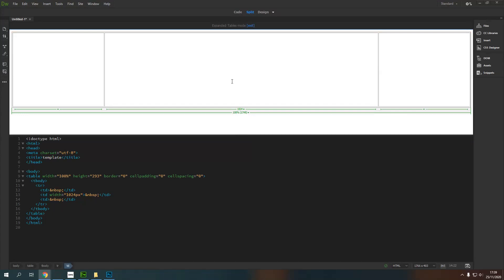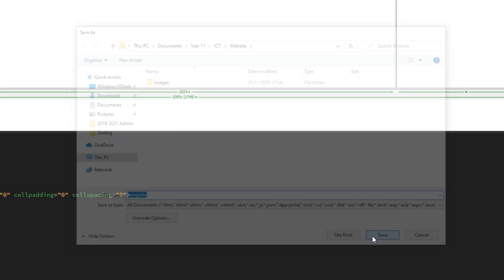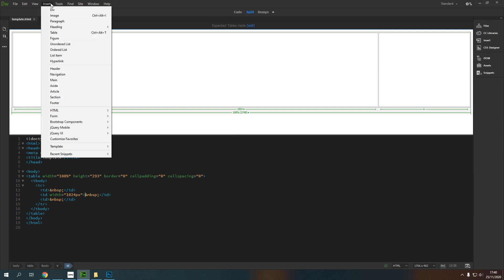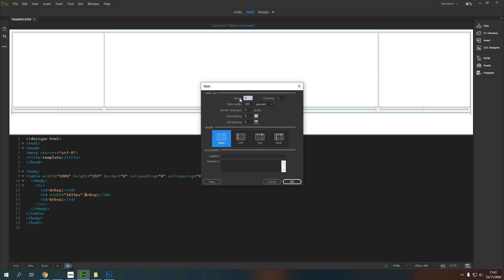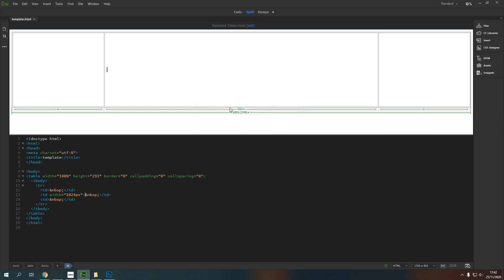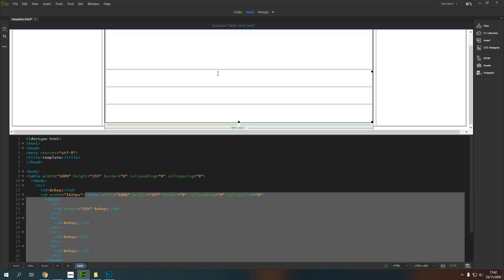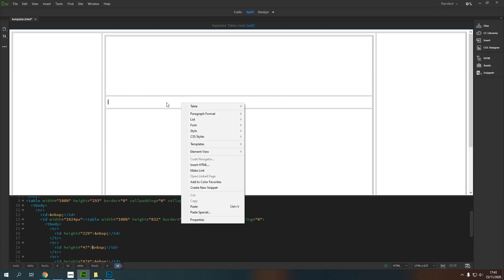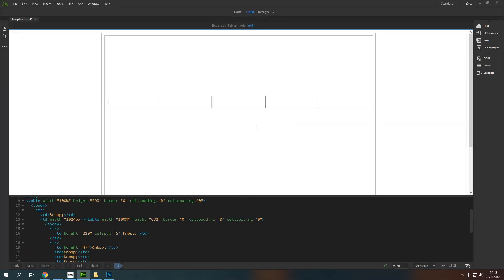Dreamweaver Basics 02 - Adding Structure to a Page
A basic guide to using tables to help layout the design of  your webpage.